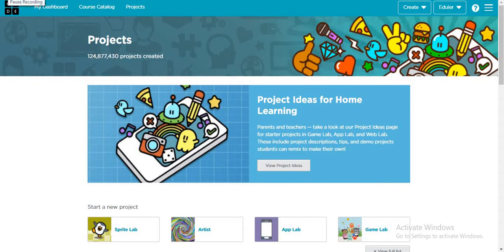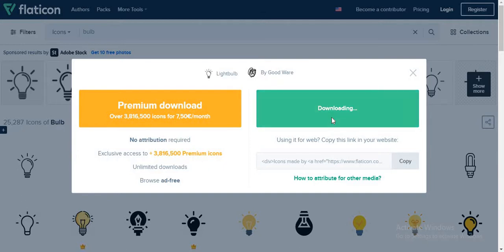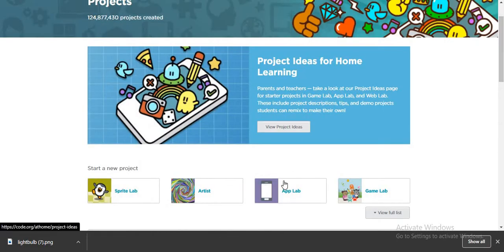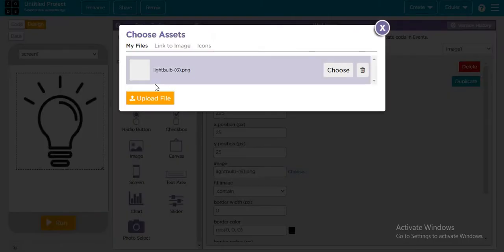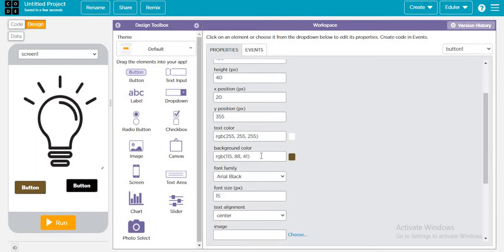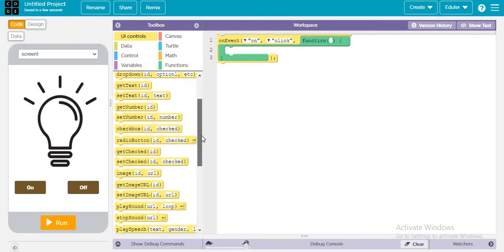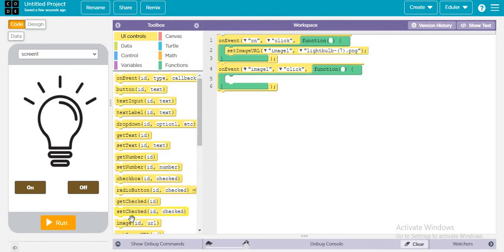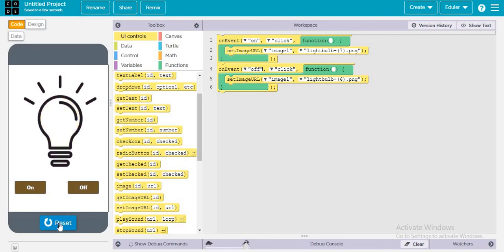Make a bulb app I App lab I Code.org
For all doubt resolution, post a comment of your doubt in comments section and get it solved by us :)